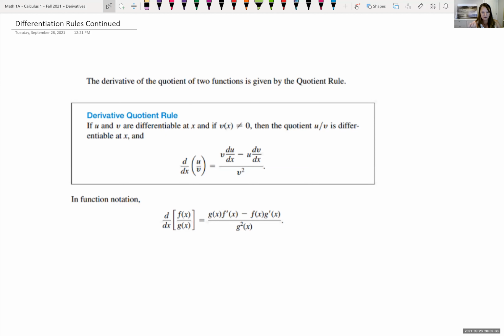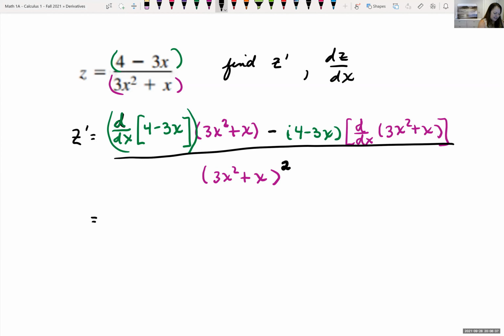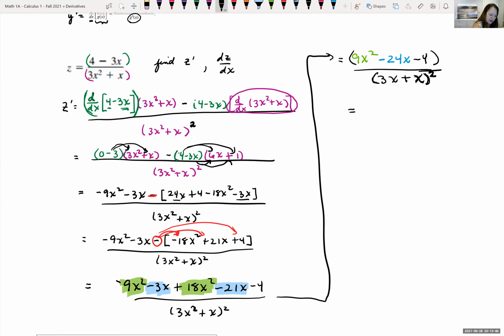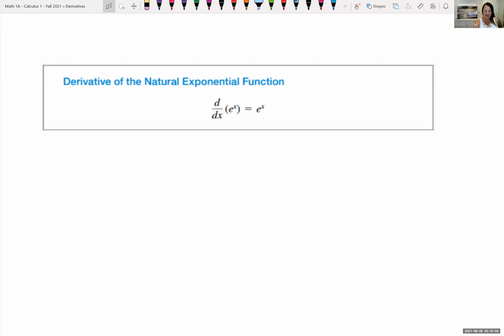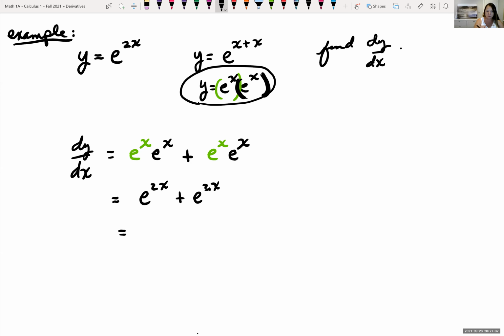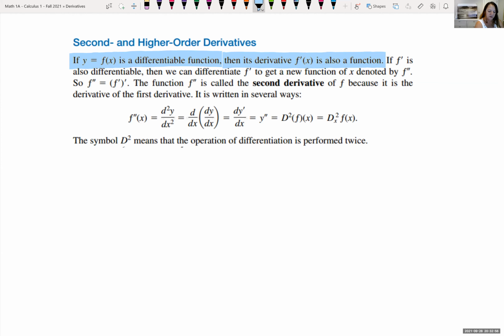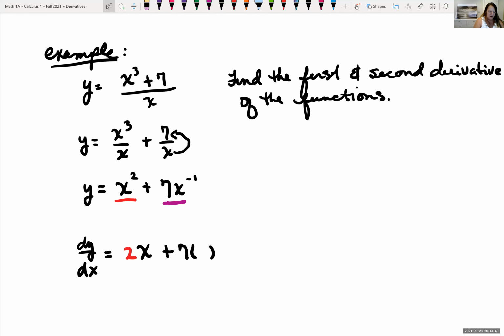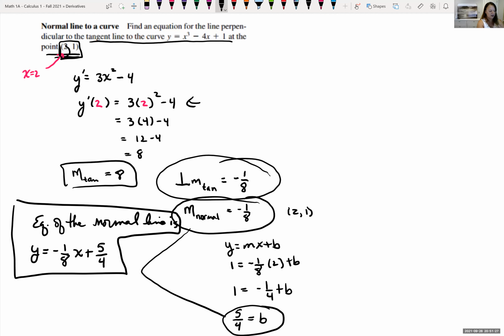Finding Derivatives using Differentiation Rules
We continue to look at taking derivatives using differentiation rules we are currently learning.